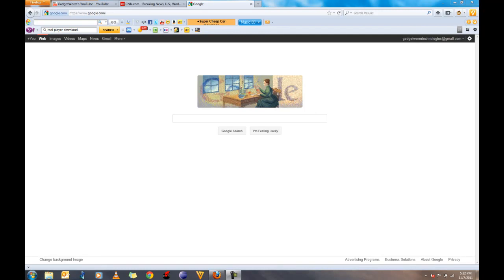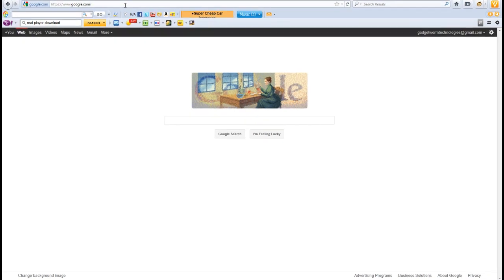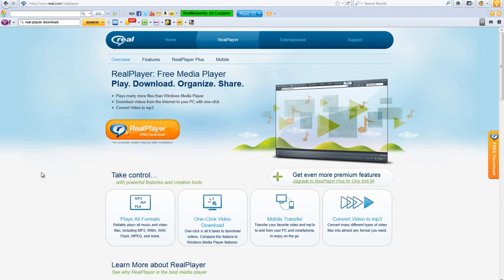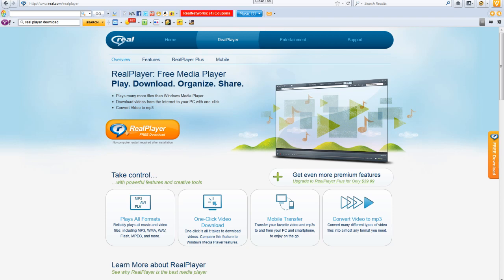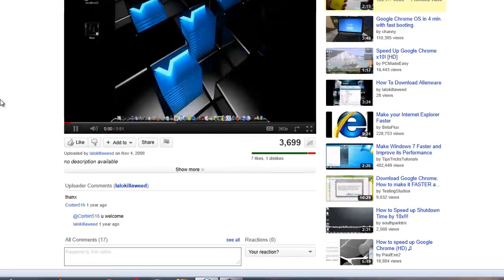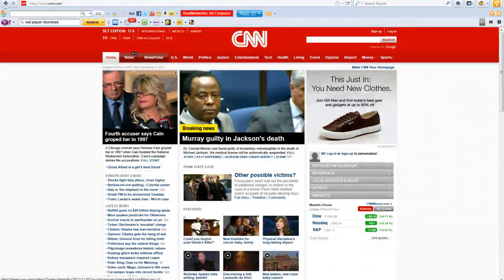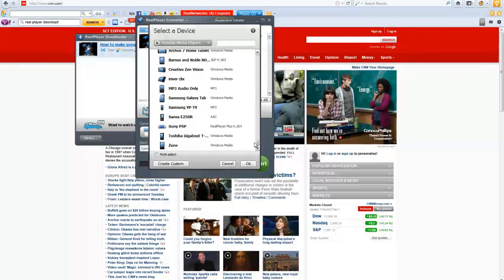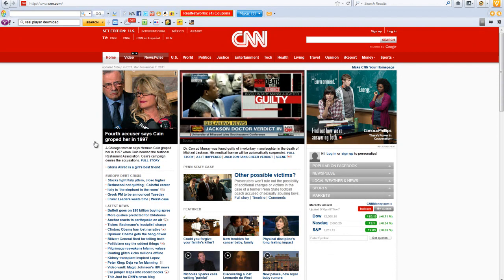Downloading videos from youtube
Using this tutorial you will be able to download videos off of the internet.